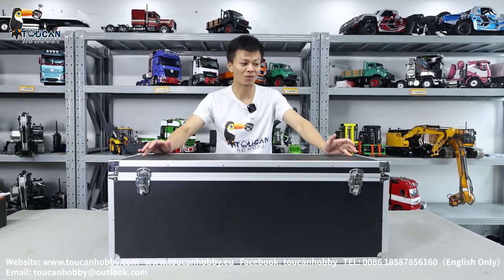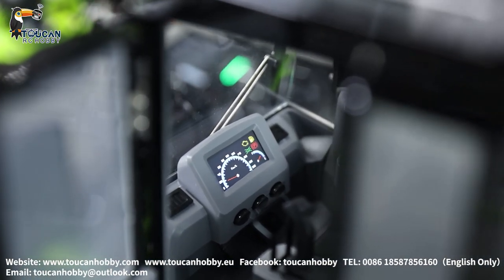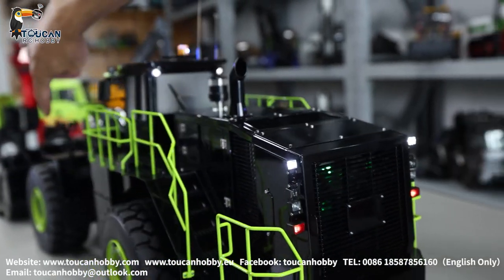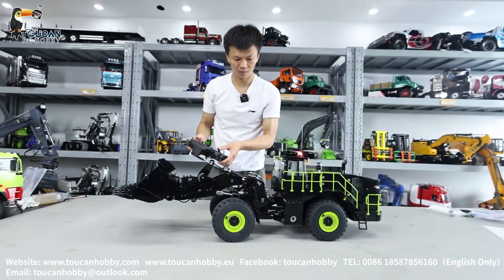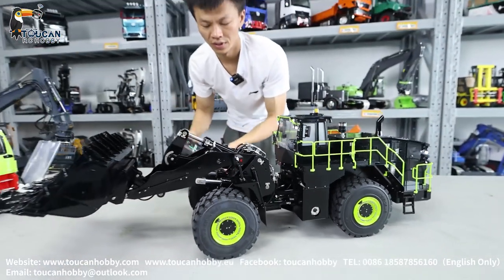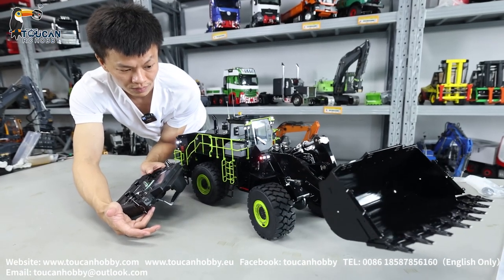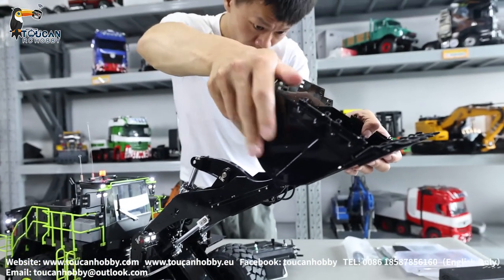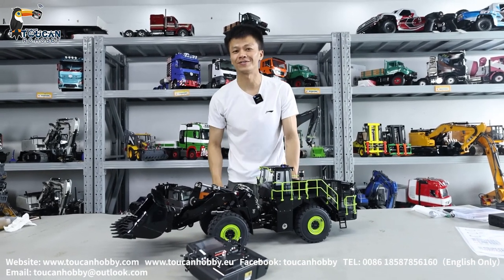unbox of the K988- 100S loader 6 valves quick release hitch, Italy high quality pump.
The unbox of the K988- 100S loader . It is equipped with 6 reversing valves , digital LED display, quick release hitch, Italy high quality pump.